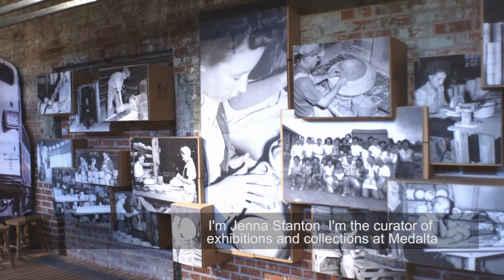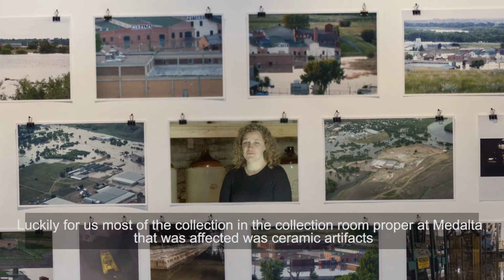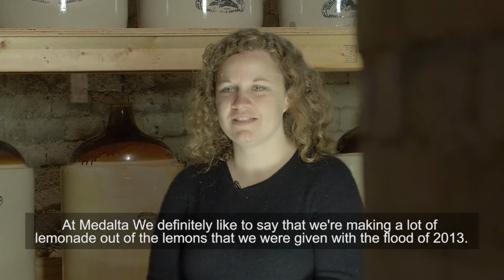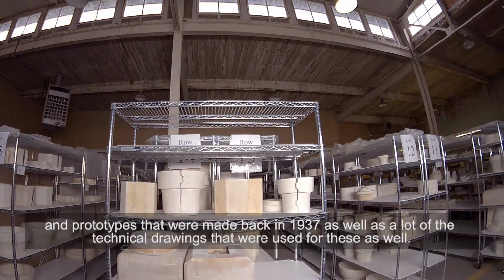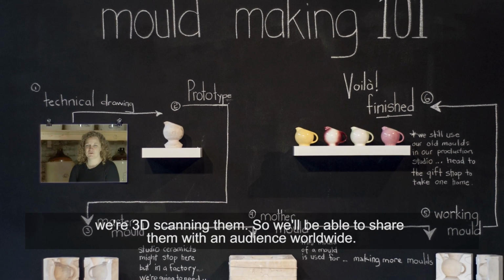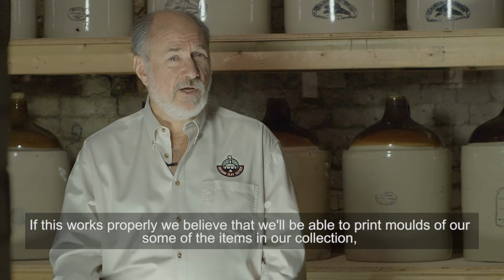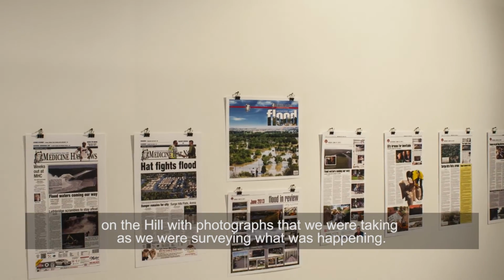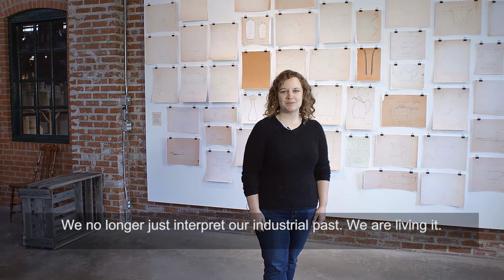Museum Flood Funding Program: Medicine Hat Clay Industries National Historic District (Captioned)